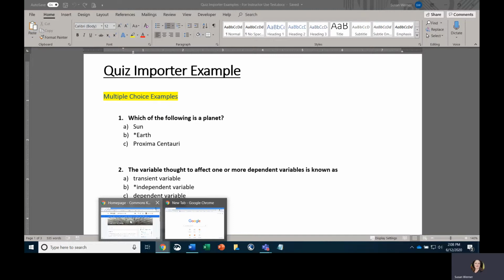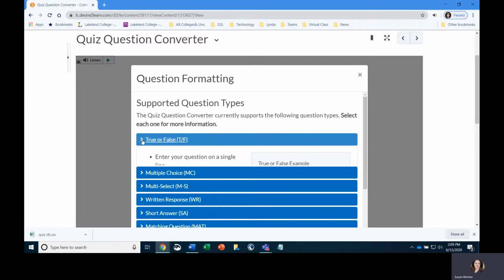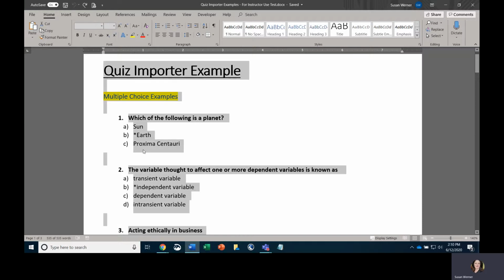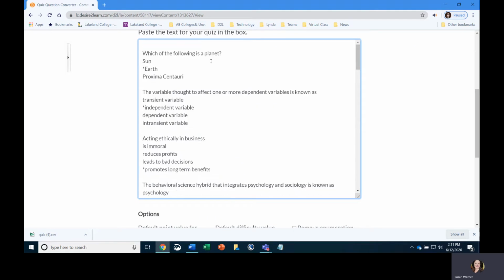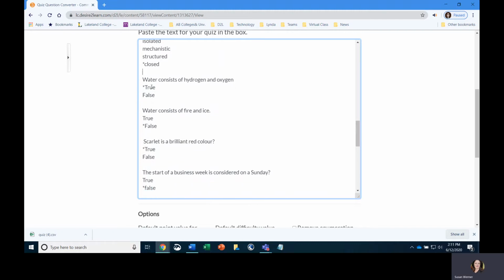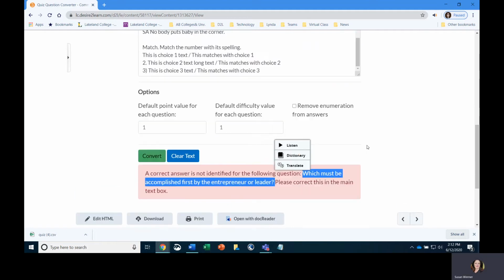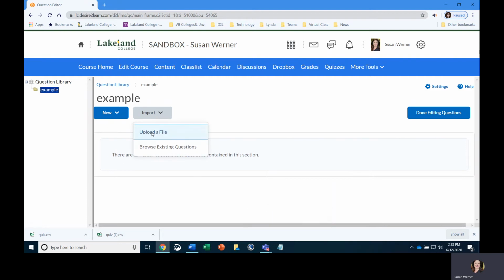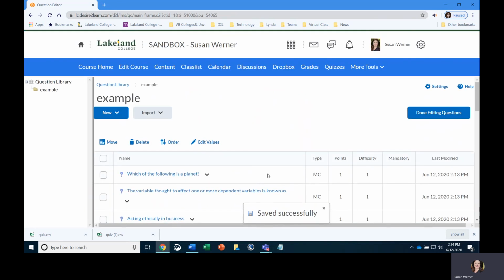D2L Quiz Importer Tool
This video will assist instructors with using the D2L Question Importer Tool.  We have ours added to a course (Commons Knowledge) for ease of accessing for instructors.  This tool assists with taking questions from Microsoft Word and coverting quickly to add to the question library in D2L.